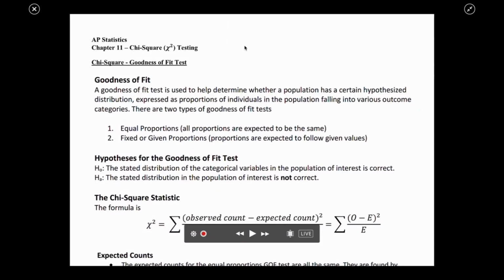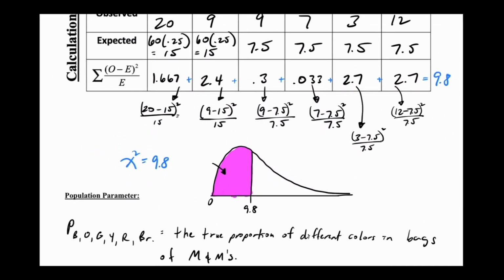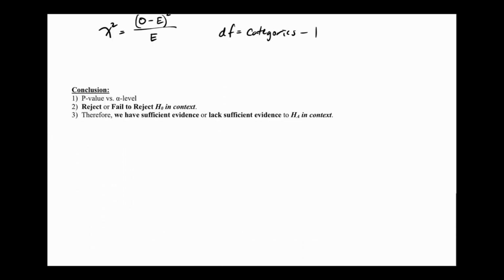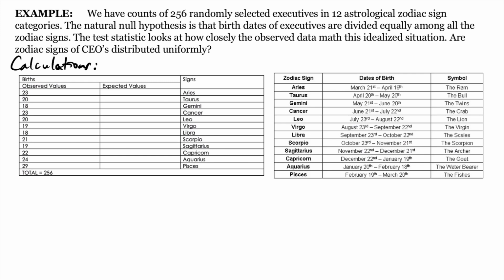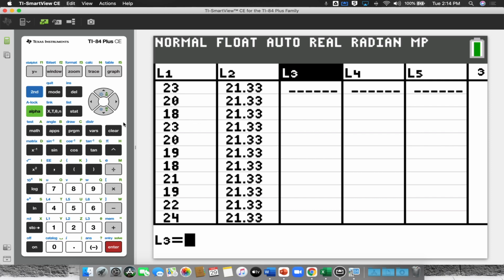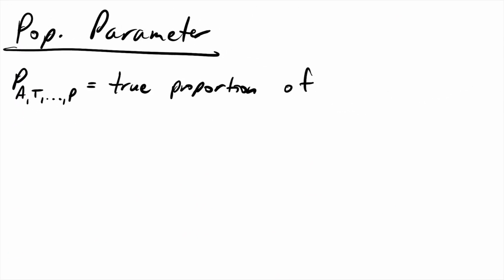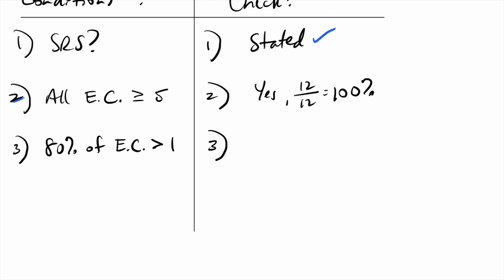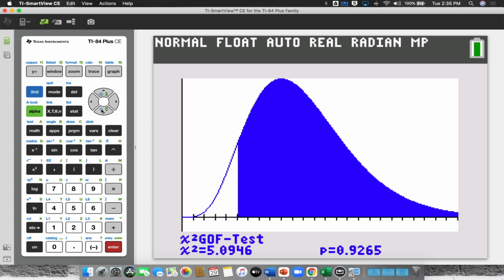Chi-Square Testing - Goodness of Fit